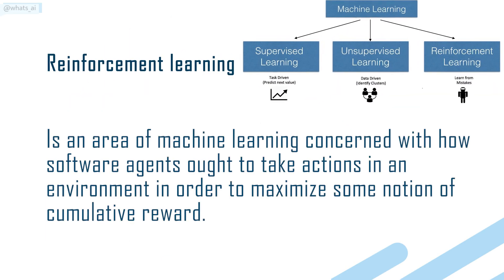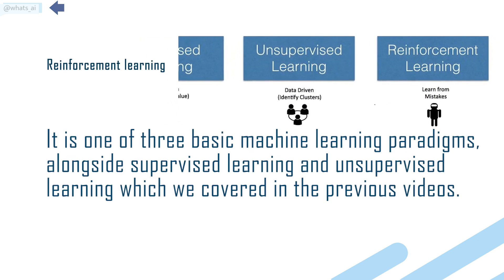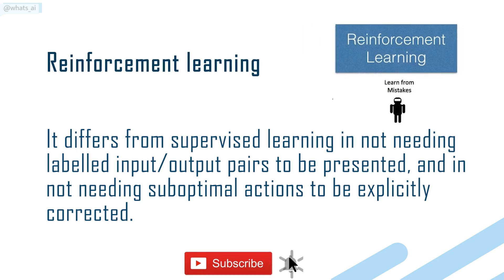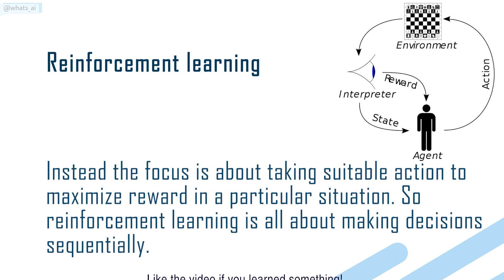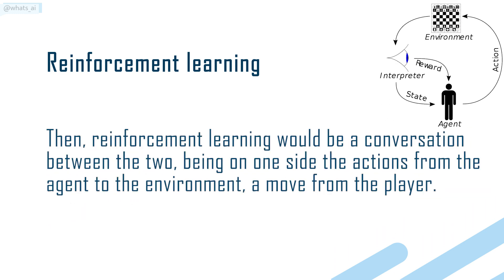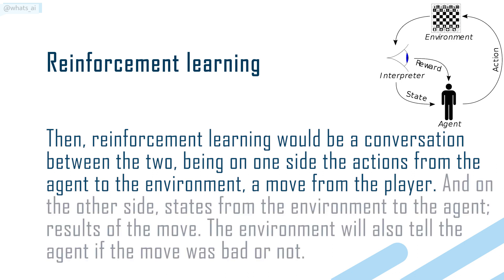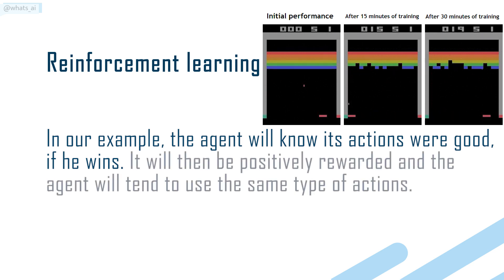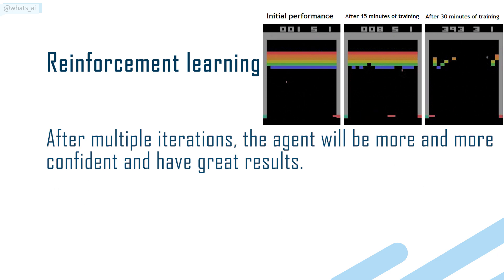What is Reinforcement Learning | Machine Learning basics explained for beginners 7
Artificial Intelligence terms explained in a minute!

This week's term is reinforcement learning, the machine learning paradigm used by AlphaZero and much more! Ask any questions or remarks you have in the comments, I will gladly answer to everything!

Share this to someone who needs to learn more about Artificial Intelligence!